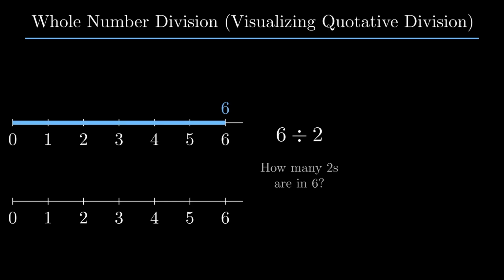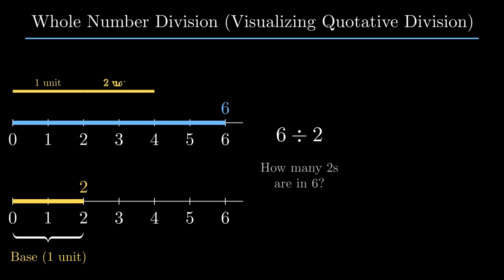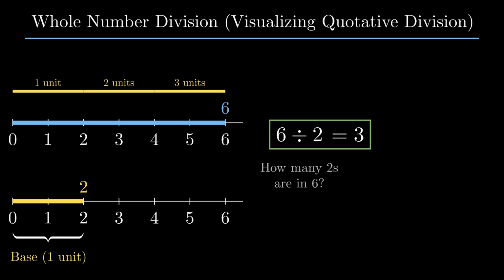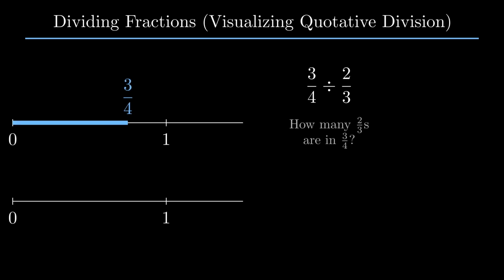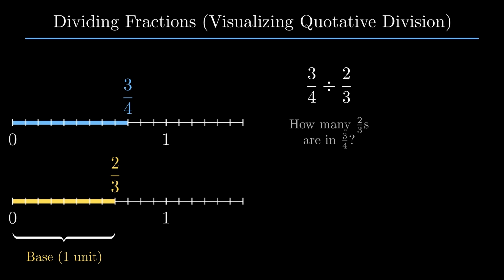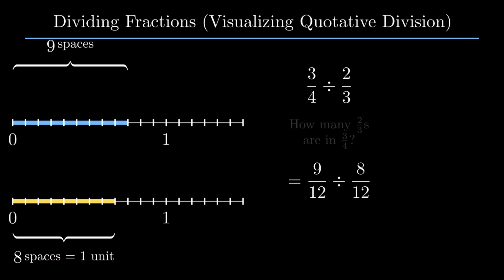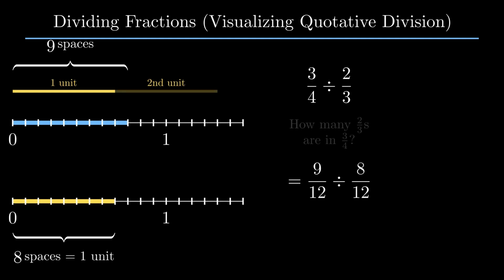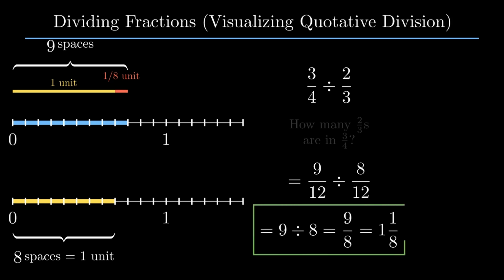Fraction ÷ Fraction (Visualizing Quotative Division)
Ever been told to "invert and multiply" when dividing fractions without understanding why it works? This animation provides a visual and intuitive explanation using the "quotative" or "measurement" model of division.
Instead of memorizing a rule, we'll explore the fundamental question: "How many times does one number fit into another?"
In this video, we'll cover:
A Simple Start : We first visualize the concept with a whole number problem (6 ÷ 2), using a number line to see how many "2s" fit into "6". This establishes our "measuring stick" idea.
The Main Event : We apply the exact same logic to a fraction problem (3/4 ÷ 2/3). By finding a common denominator and using the divisor (2/3) as our new "measuring stick," we can visually count how many times it fits into the dividend (3/4).
By the end of this video, you'll see that dividing fractions is simply a process of measurement, and the "invert and multiply" rule is a shortcut for this more fundamental concept.
This animation was created using Manim, a powerful Python library for creating mathematical animations.